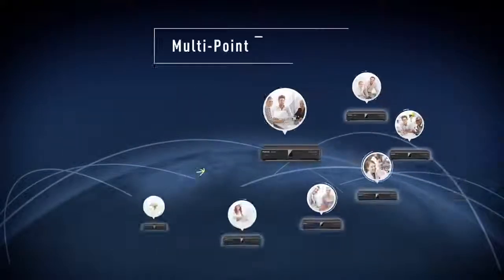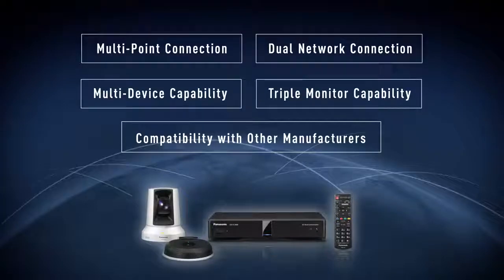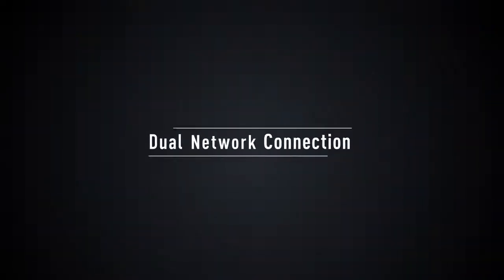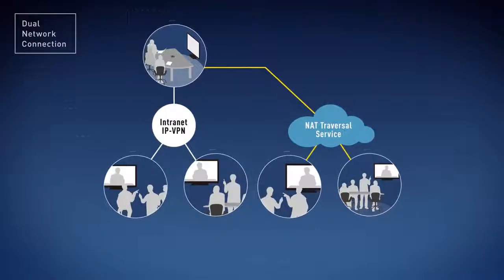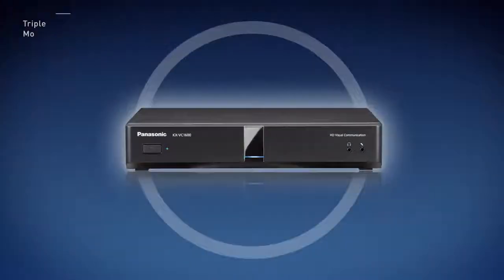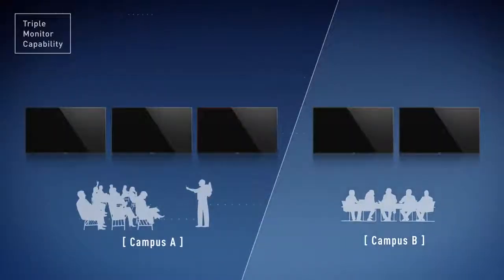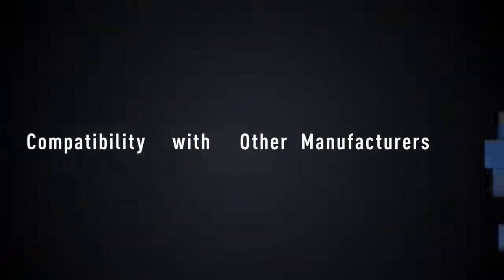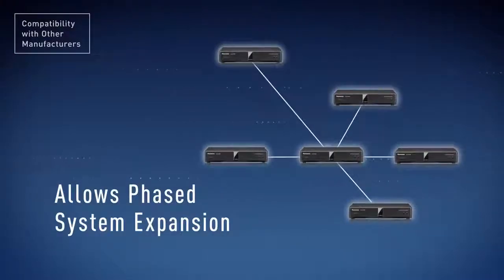Panasonic Video Conference System I Infracomm Solutions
The KX-VC1600 allows a multi-site video conference to be held with people at up to 10 sites* without requiring the purchase of expensive MCUs